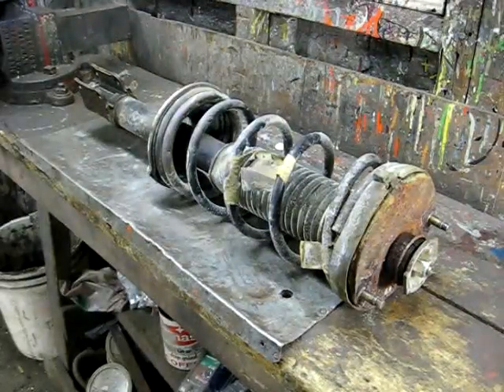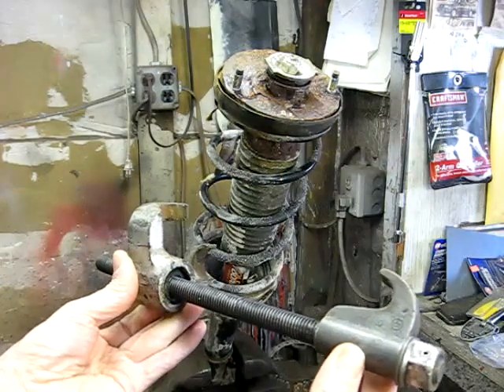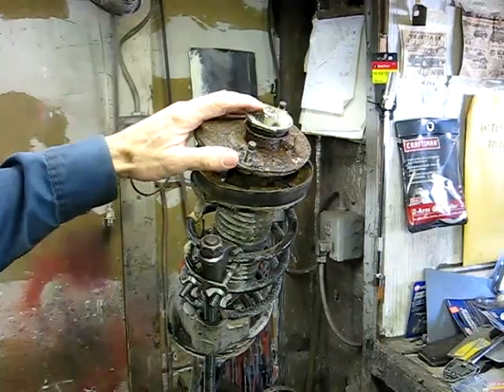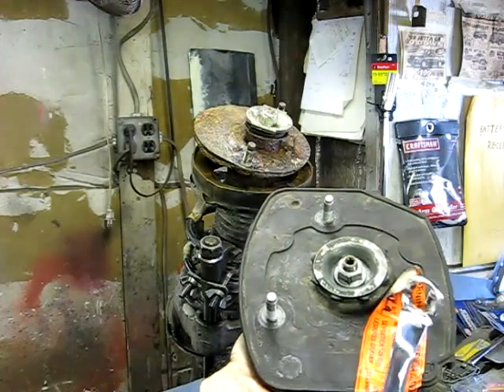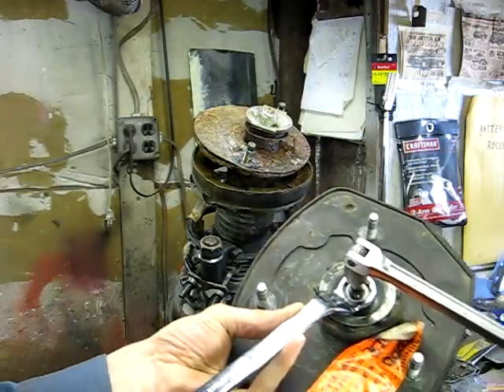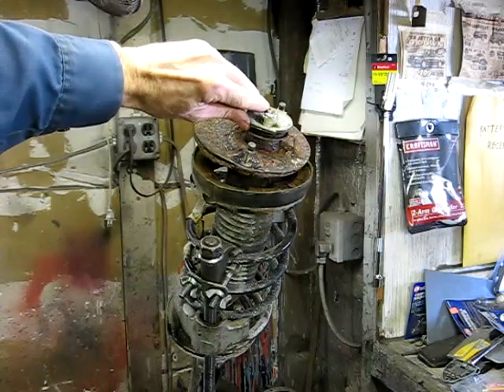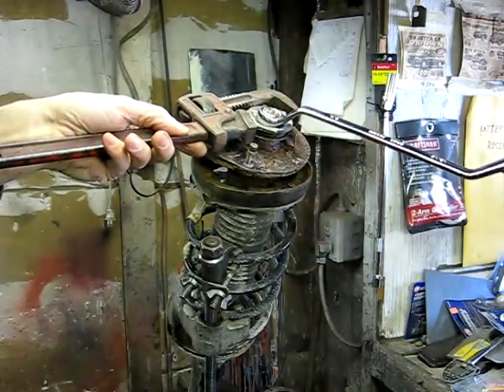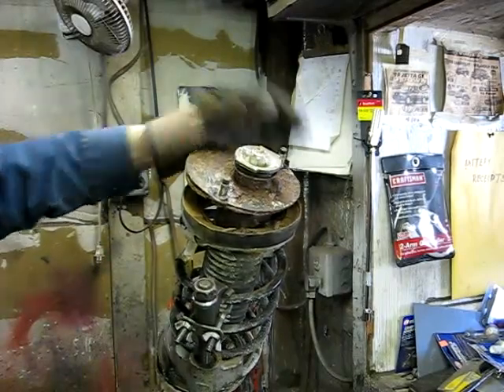MacPherson Strut Disassemble and Reassemble Demonstration